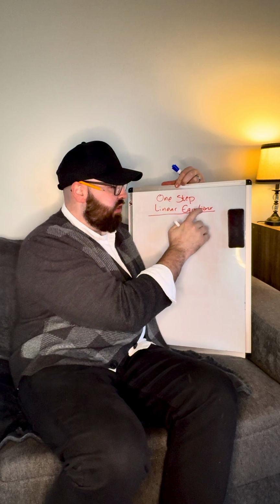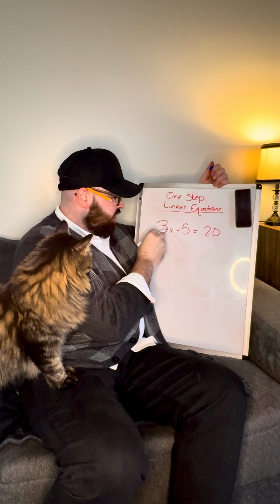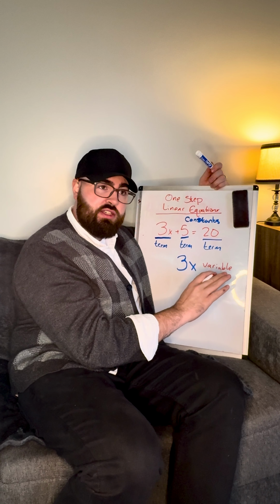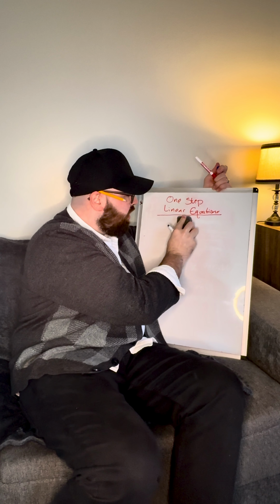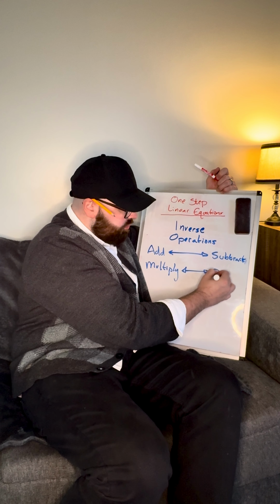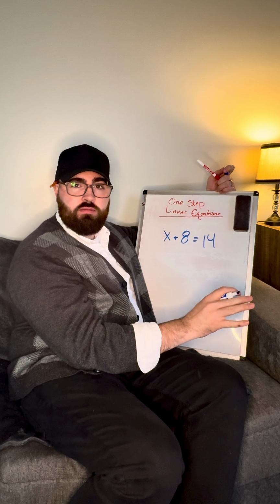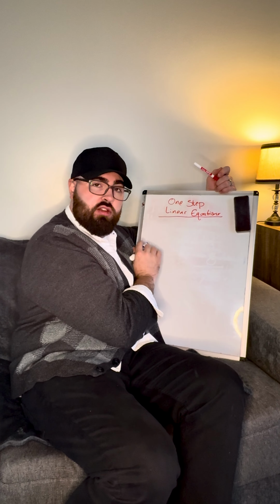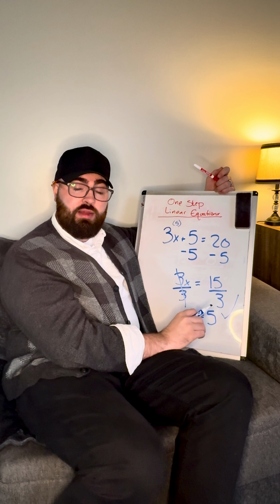Intro to One Step Linear Equations